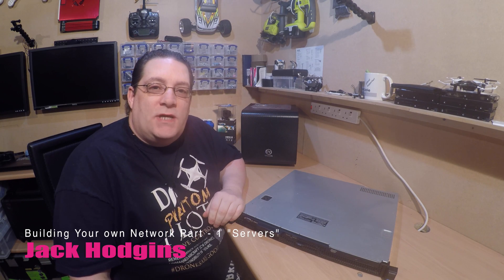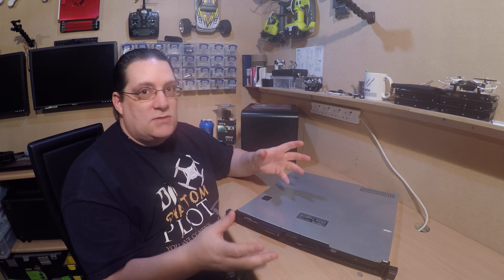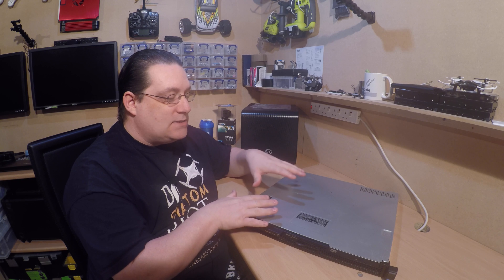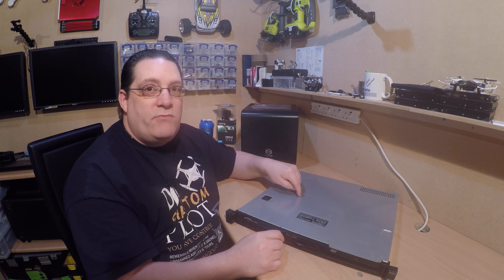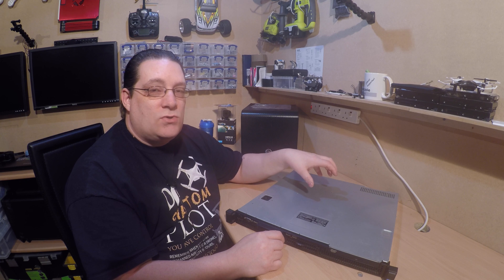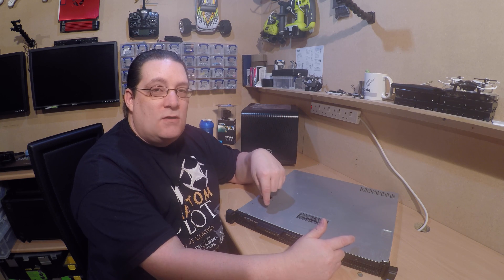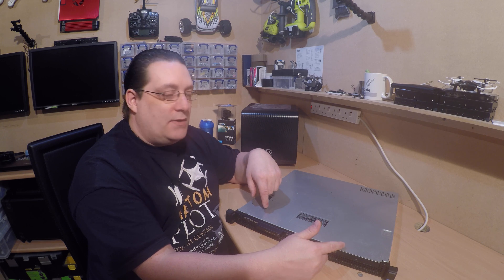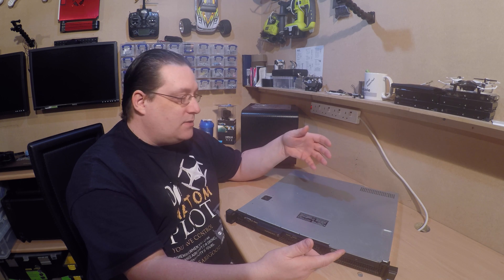How to Build Office Network Part 1 - Servers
I working on number of new video's to explain how to setup a office network with around 15 users which work from two office building with around 30 metre between each office building.

The 15 users require a file server with 2TB storage and Exchange Server for email and Microsoft SQL Server to run a database.

Learn what hardware is required and cabling and what type of switches to use, and not forgetting the software and servers to install.

We setting the servers as Virtual Servers and using this to build 3 dedicated Virtual Servers on one Hardware server.

We also be explaining cons and pros of hardware and cabling etc.